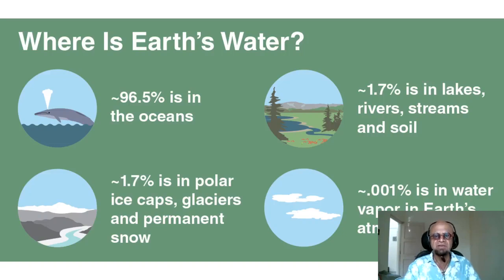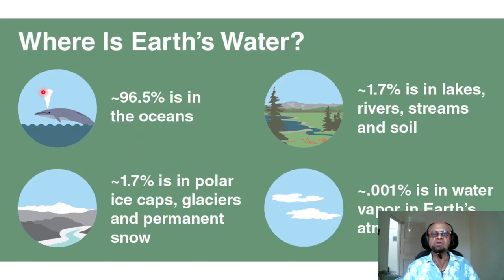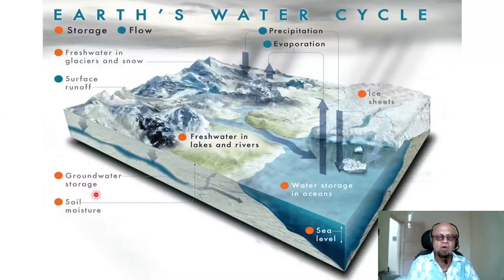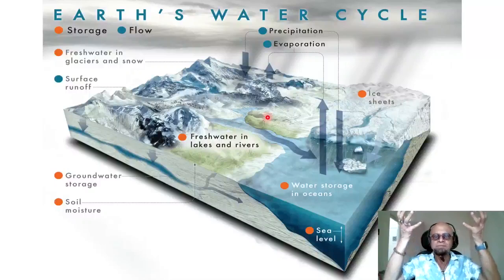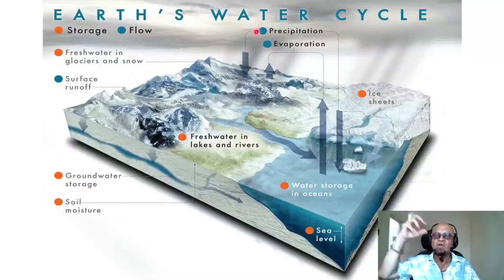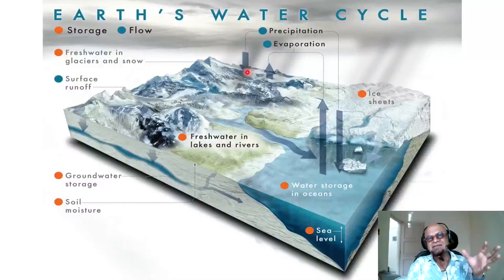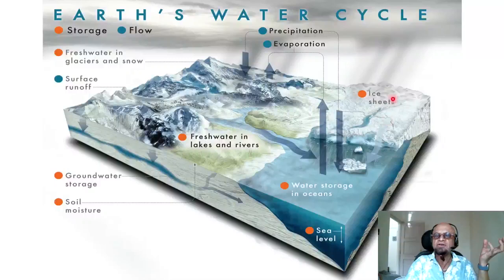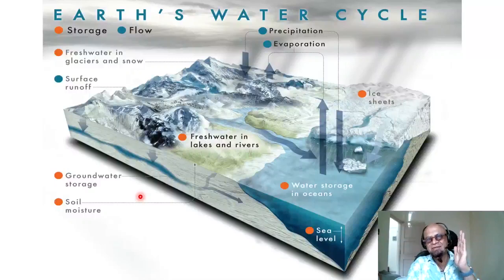6.1 - Ajja, it seems like water is everywhere on earth!